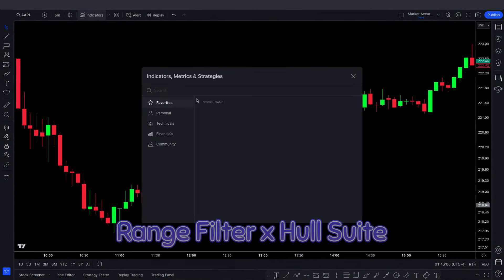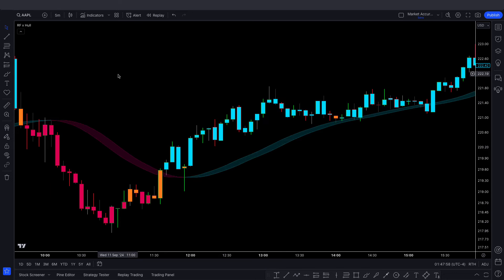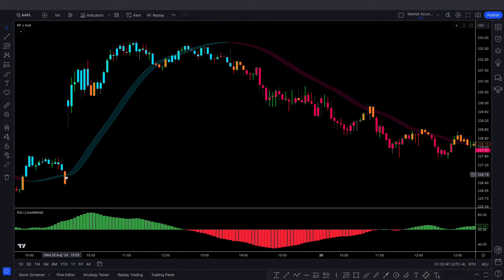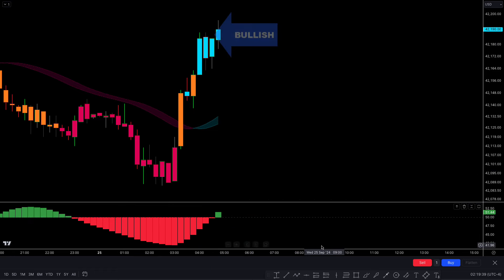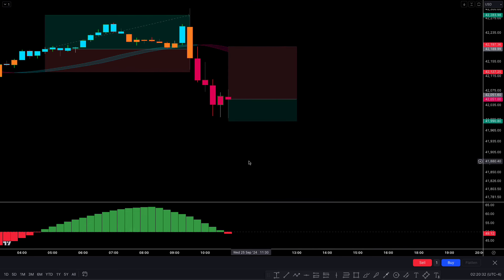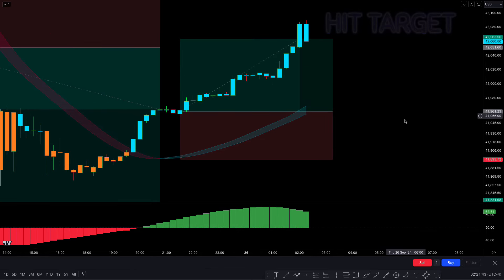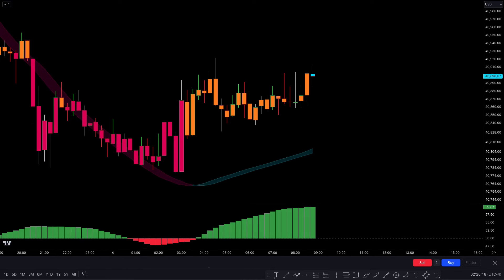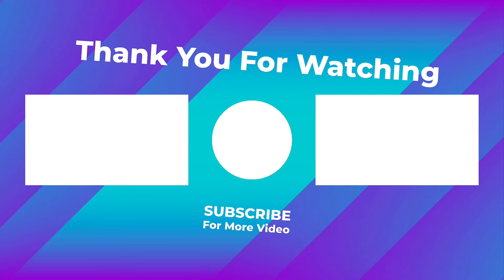The 2 Most POWERFUL TradingView Indicators for 2024 Revealed!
Join me as I test out the top TradingView indicators and reveal the best ones for trading cryptocurrency and stocks. Improve your financial education with these proven strategies!

Join us as we explore how to leverage these tools for maximum profit and minimal stress. Learn how to interpret signals, spot trends, and make informed trades that can lead to financial success. Say goodbye to complicated strategies and hello to clarity and confidence in your trading!

Don’t miss out on the opportunity to make 2024 your best year yet in trading. Watch now to discover the power of simplicity in trading and start implementing these two indicators today!

In this video, we’ll walk you through :   Make 2024 Your Best Year in Trading

TradingofDK is for anyone with a keen interest in learning more about trading in the financial markets including Forex, Stock Trading. Whether you are a complete beginner or an experienced Trader, our videos have the complete experience.

Risk Warning
In this video topic:--- Only TWO Simple Indicators!
Make 2024 Your Best Year in Trading
tradingview best indicators
tradingview indicator
Tradingview
2 HIGHLY Powerful TradingView Indicators
Perfect Trading
Top Buy Sell Indicator for TradingView
Best TradingView Indicator for Profits
New Buy Sell Indicator for Traders
Best Buy Sell Indicator for Beginners
TradingView’s Best Profit Indicator
Simple Buy Sell Indicator for Profits
New Indicator for Better Trades
Buy Sell Indicator TradingView
New Traders
DO THIS to TURN $100 into $1000 in 1 Month!
TURN $100 into $1000
tradingview indicator
best tradingview indicators
tradingview indicators
day trading,tradingview
tradingview indicators for options trading
forex trading
tradingview indicator strategy
top tradingview indicators
trading strategy
how to sell indicators on tradingview
7 most profitable tradingview indicator
best buy sell indicator tradingview
best community indicators in tradingview
most profitable trading indicator
new best indicator tradingview
trading indicators buy and sell
the most accurate buy sell signal indicator
best signal indicator tradingview
best forex buy sell signal indicator
top 10 indicator in tradingview
best tradingview indicator for scalpingbest high low indicator tradingview
best tradingview indicators for futures trading
how to use indicators in tradingview
auto buy sell signal indicator tradingview
What are the most popular trading indicators?
What is the best free indicator on TradingView?
What is a 100 profitable trading strategy?
Feedback